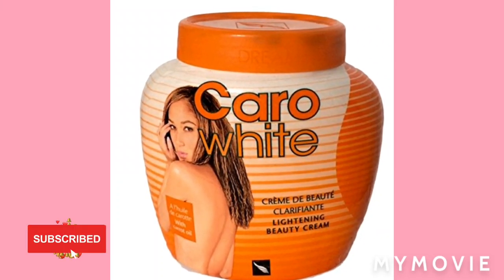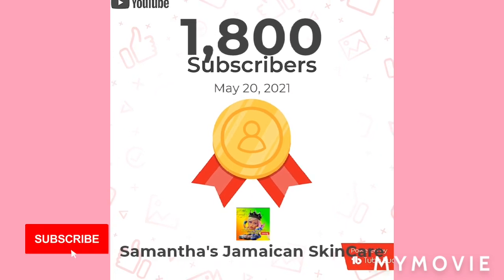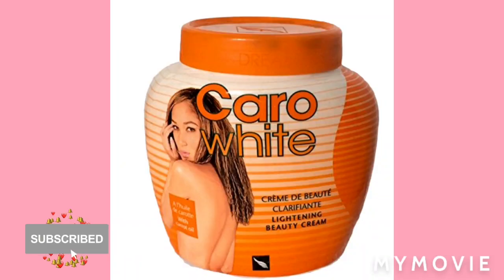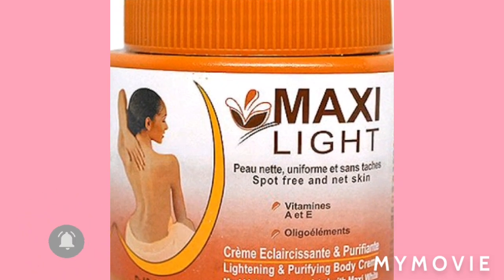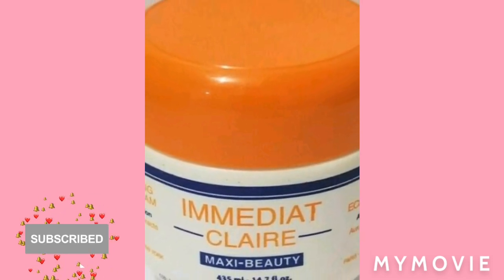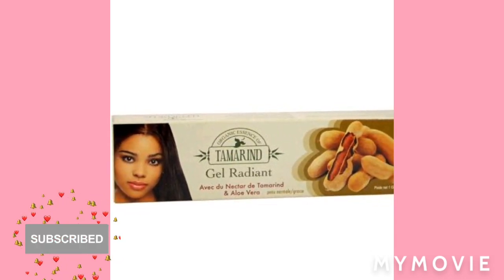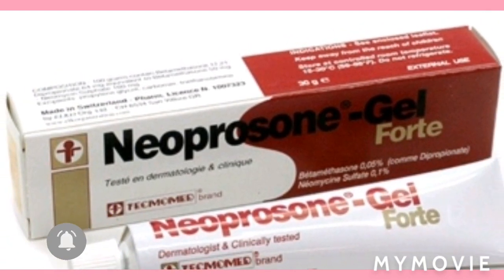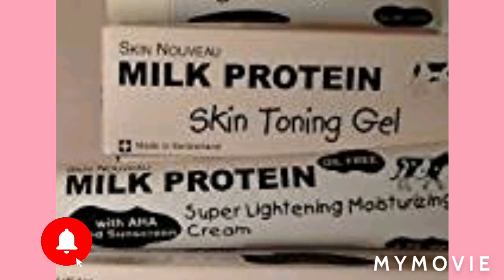How To Mix A Large Amount Of SUPERSTRONG Bleaching cream to last for a Month To Get Immediat Clair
How To Mix A Enormous Amount Bleaching Cream To Last For One Month - Get Super White In One Month

Its all up to u if u want to try these creams out